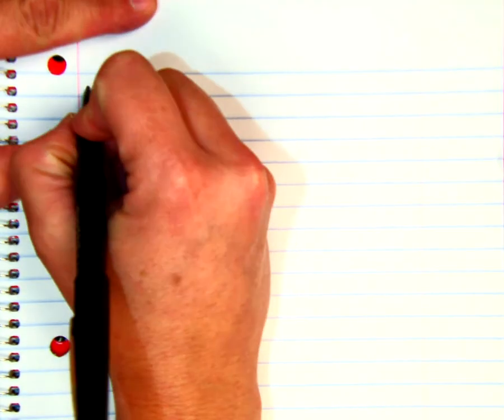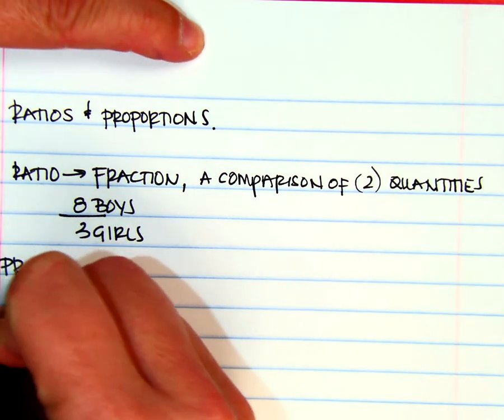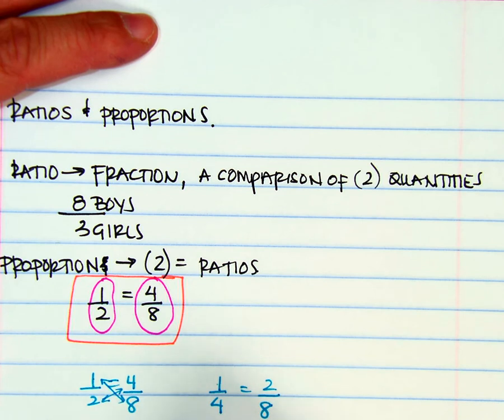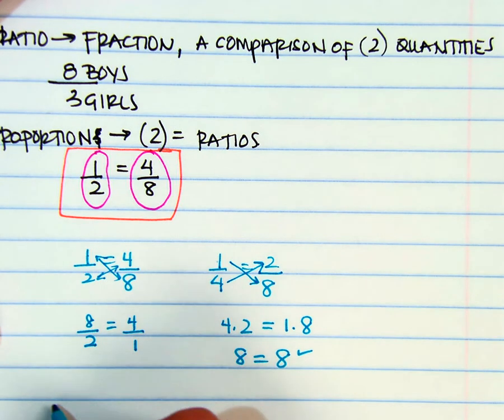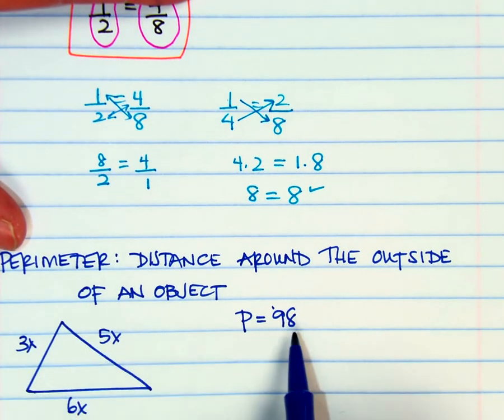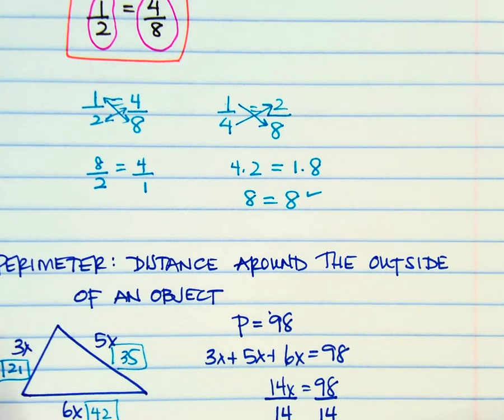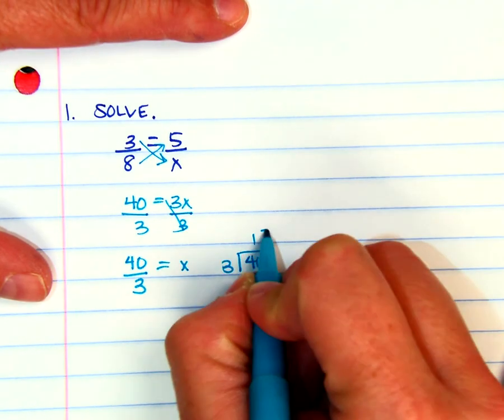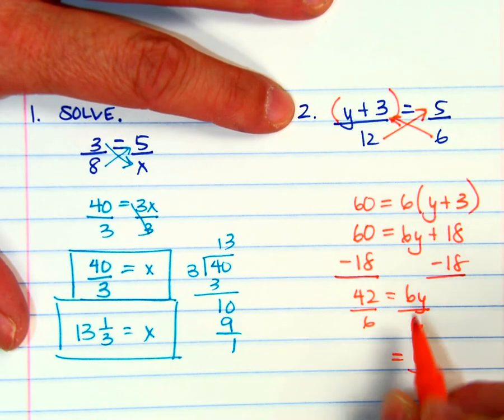Ratios and proportions